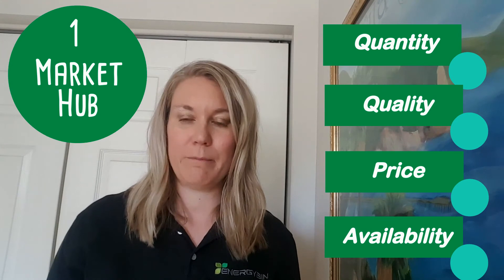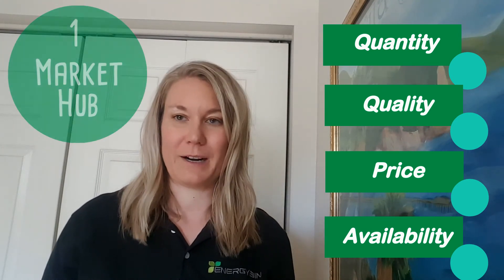New Solar Equipment on EnergyBin: SMA Inverters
Solar Companies - Find wholesale solar equipment, new with warranty, on EnergyBin today. This video features SMA Core 1 62kW inverters for sale. To view product details, log in to your account.